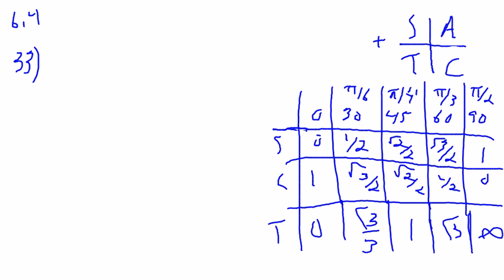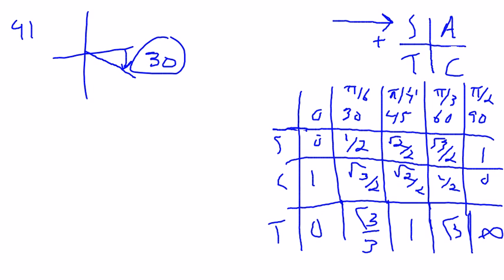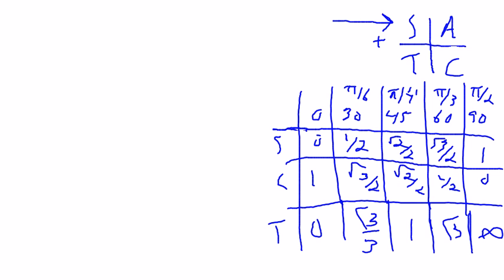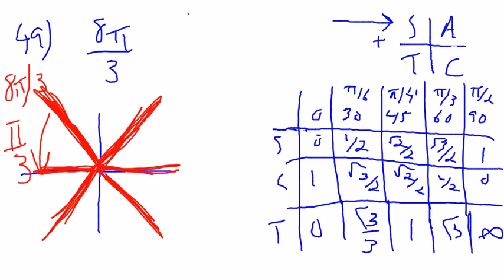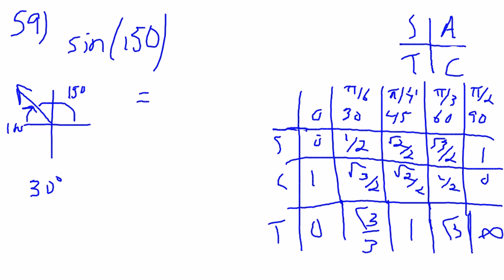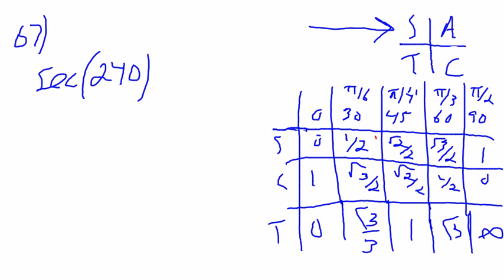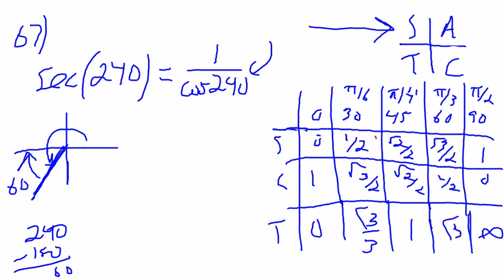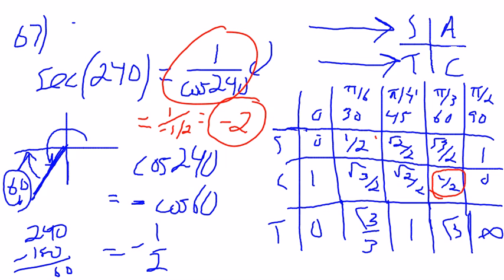Alg2 Hon Trig Statements: Finding the Quadrant, Reference Angle, and Values